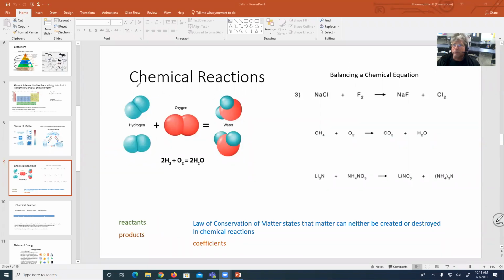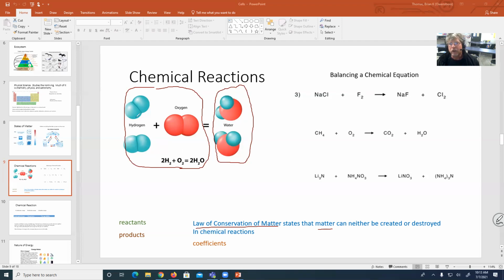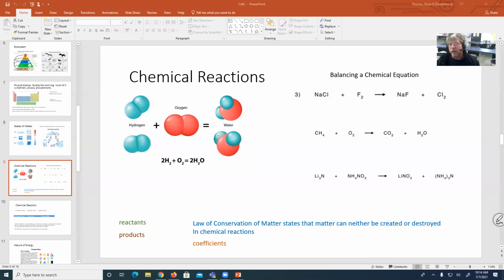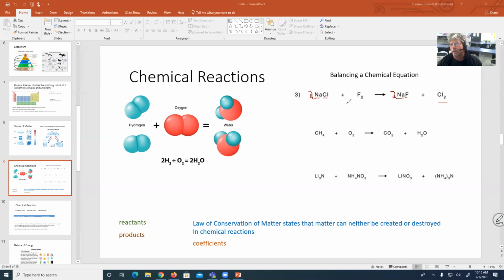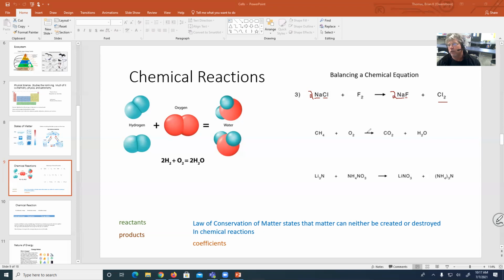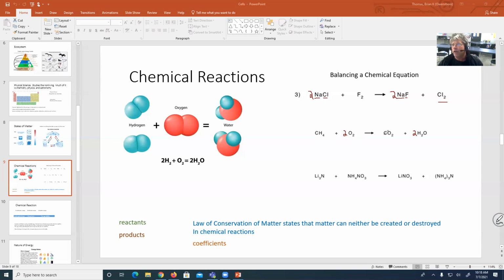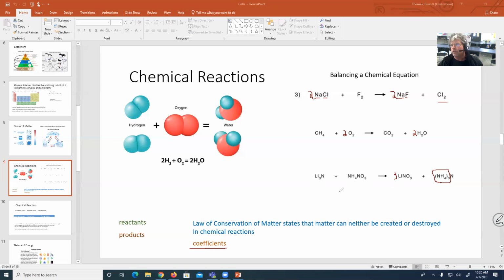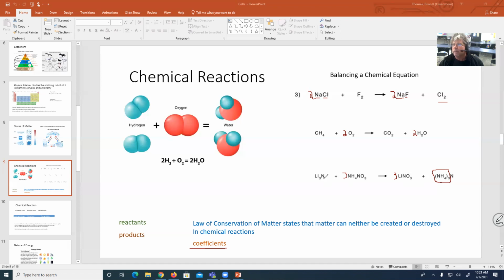Balncing an Chemical Equation